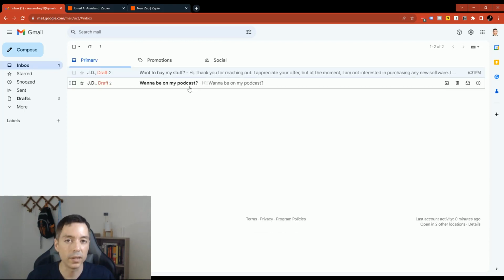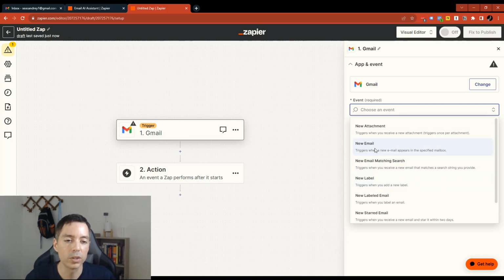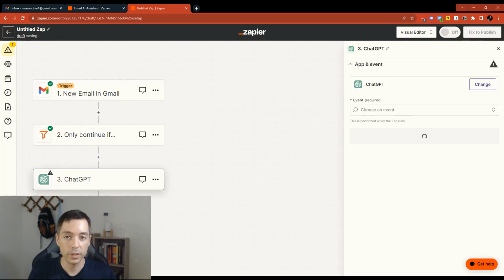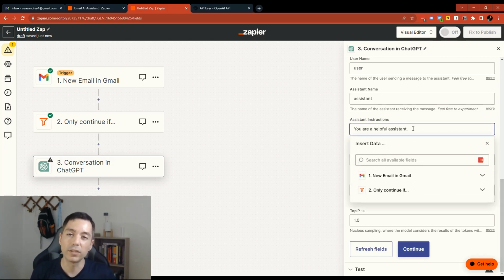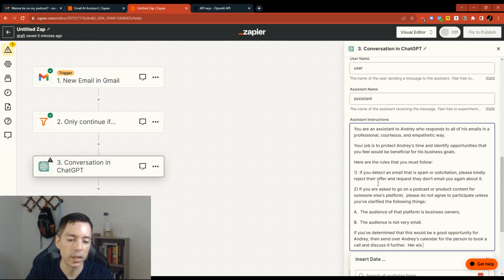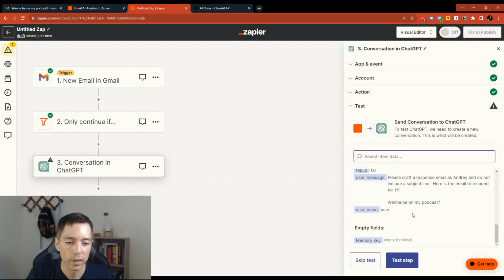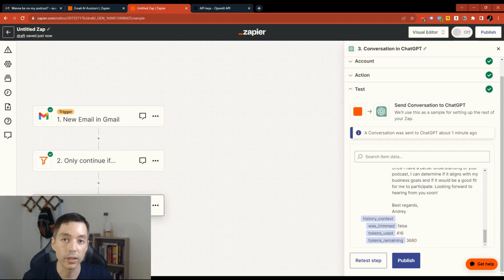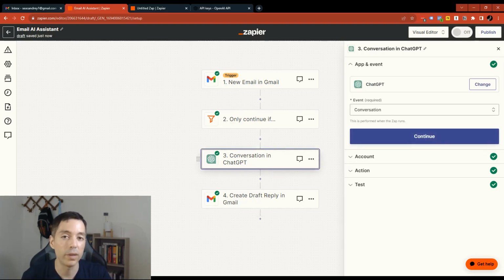How to Automate Email With ChatGPT and Zapier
This video is a step-by-step tutorial on how to automate email and create an AI assistant to automatically generate draft email responses in Gmail using the no-code tool Zapier and  ChatGPT.

The AI email assistant monitors your inbox for new emails that meet certain criteria, passes the email content to ChatGPT, has ChatGPT draft a response based on instructions you provide, and then creates a draft reply in Gmail. This allows you to efficiently deal with common email types by having personalized responses ready to review and send. The video walks through setting up the Zapier trigger and actions, getting an OpenAI API key, optimizing the ChatGPT prompt with rules and guidelines, and testing the AI-generated responses.

Need our team to implement for you or need consulting guidance?  As my schedule permits, I will be taking some consulting calls: